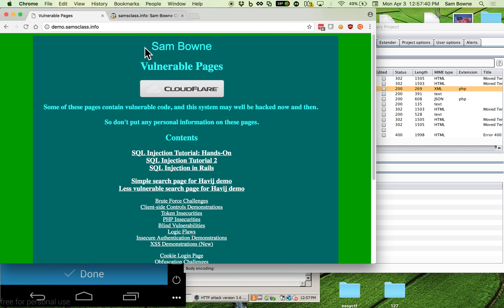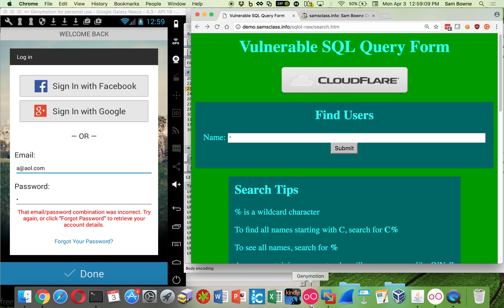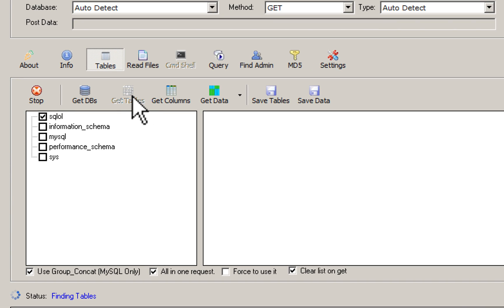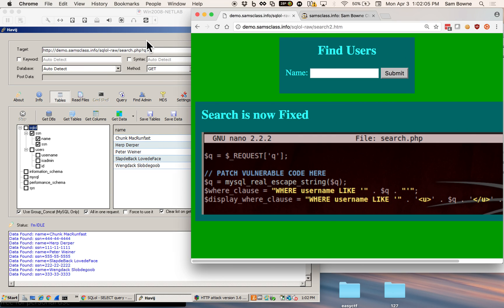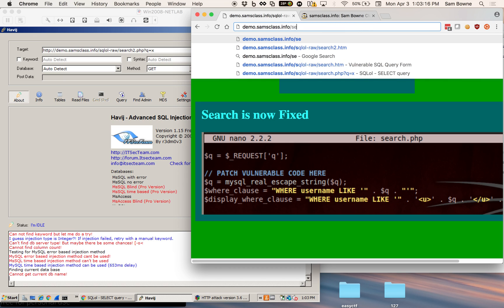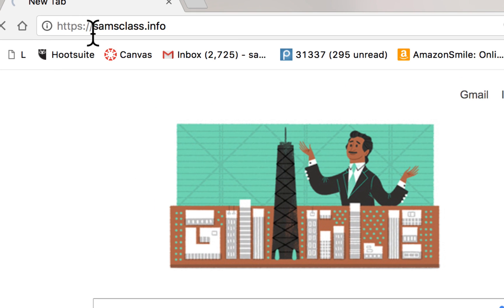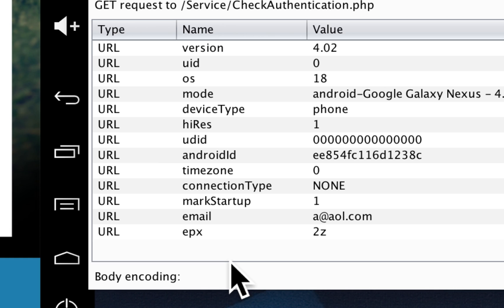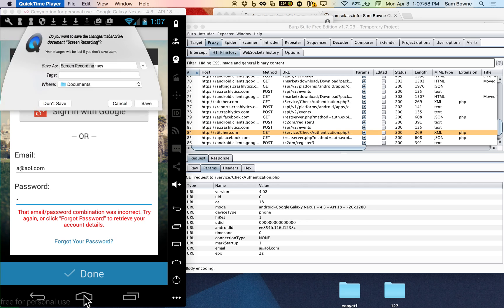Hacking demonstration for Hack the Hood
Three attacks: SQL injection with Havij, Layer 7 DoS with the OWASP HTTP Attack Tool, and reverse-engineering the obfuscation method used by the Stitcher Android app.

Recorded at City College San Francisco, April 3, 2017.